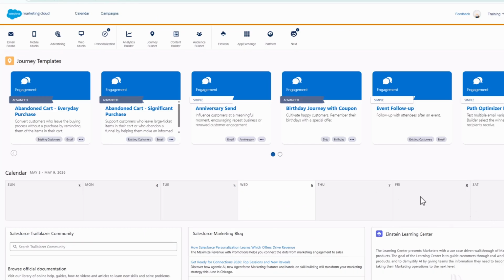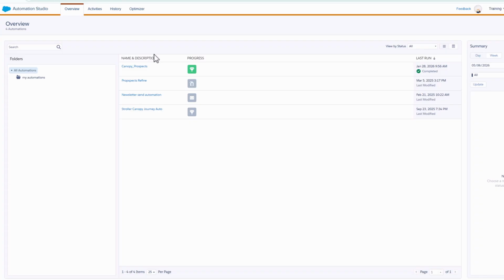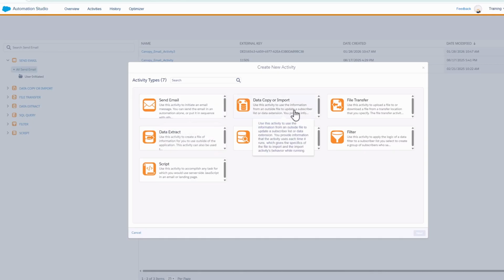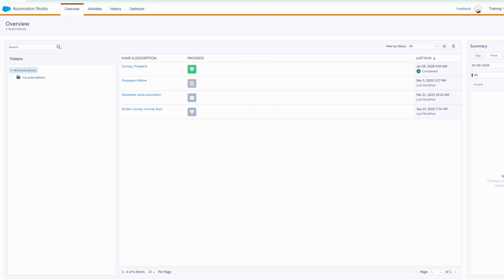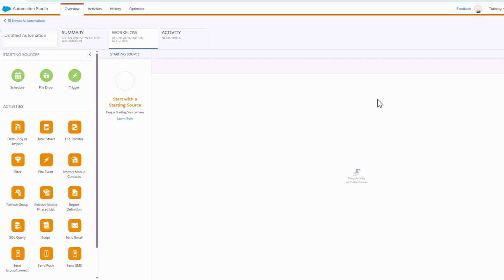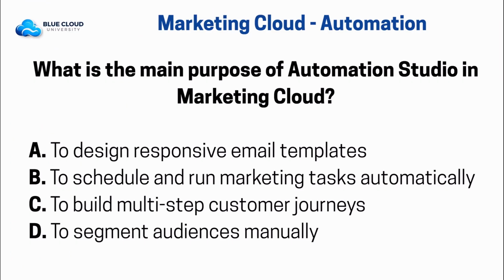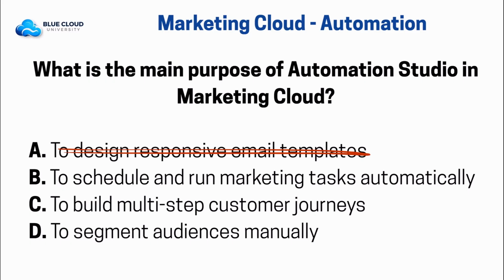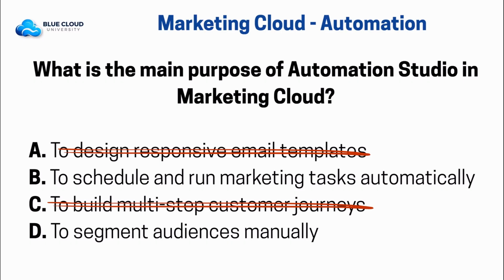MARKETING CLOUD CERT REVIEW - What Does Automation Studio Actually Do in Marketing Cloud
In this Blue Cloud University certification prep video, we explore Automation Studio in Salesforce Marketing Cloud Engagement: what it is, what it does, and what kinds of problems it helps marketers solve.

Automation Studio is where Marketing Cloud users can build automated workflows for recurring marketing and data management tasks. It can be used to import files, run SQL queries, move or transform data, extract information, trigger automations, and even support email sends. In simple terms, Automation Studio is the part of Marketing Cloud that helps you take repeated operational tasks and turn them into reliable, scheduled, or triggered processes.

We’ll also walk through a certification-style question and review the possible answers. As always, the goal is not just to identify the correct answer, but to understand why the wrong answers are wrong. That kind of reasoning is one of the best ways to prepare for the Salesforce Marketing Cloud certification exam.

Blue Cloud University provides Salesforce Marketing Cloud training for marketers, admins, and teams who want to understand the platform in practical, human terms.